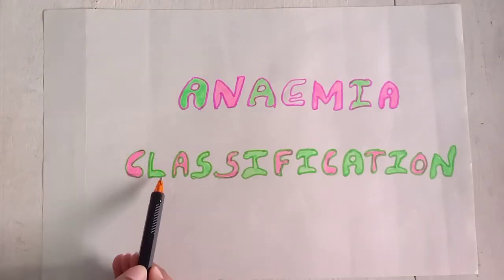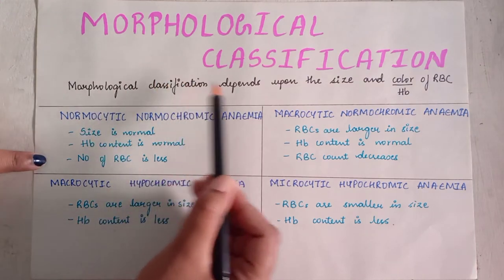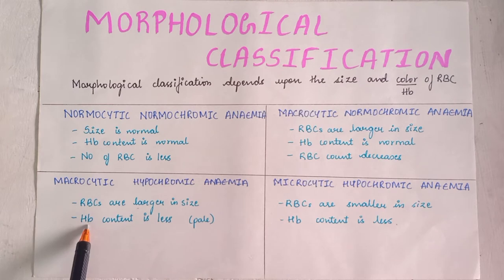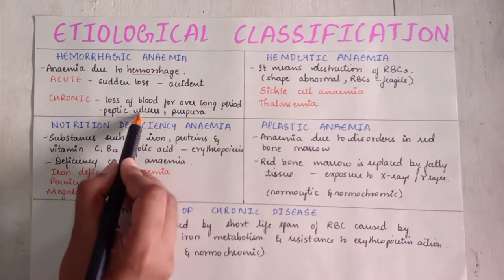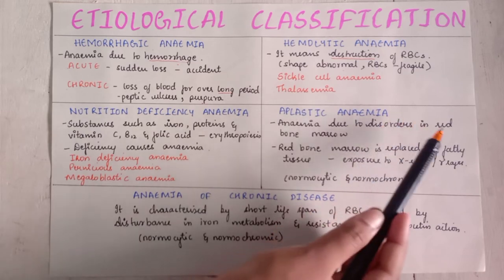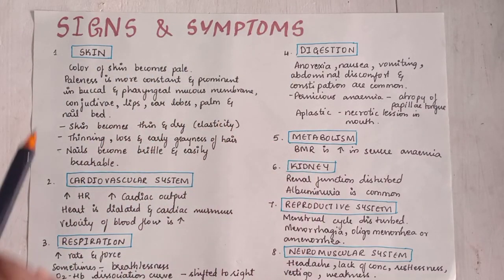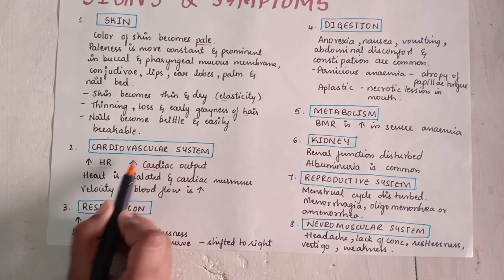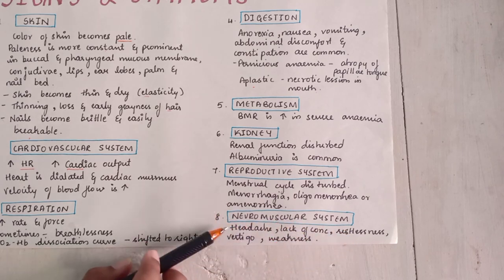Anaemia (anemia) | Classification of anemia | Symptoms of anemia.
Chapter 7 - In this video, What is anemia? Classification of anemia , Symptoms of anemia, all are explained in the most simple way. Notes will be uploaded on our Instagram and Facebook page.